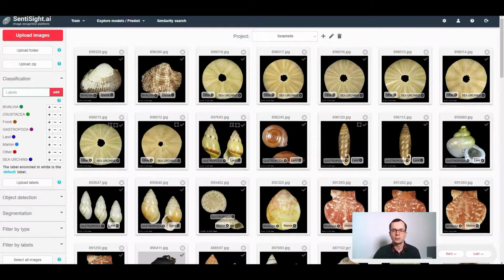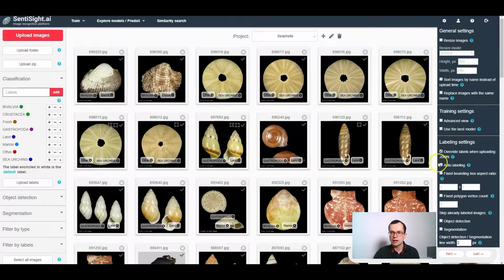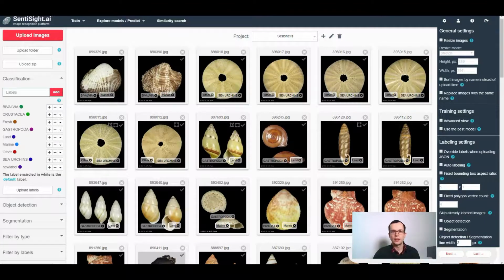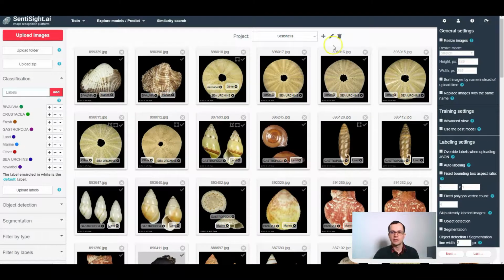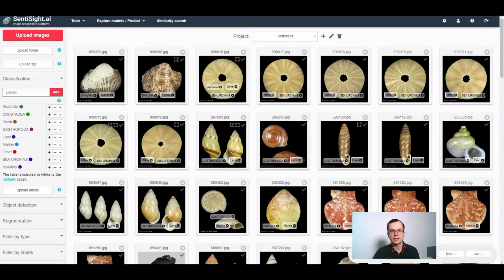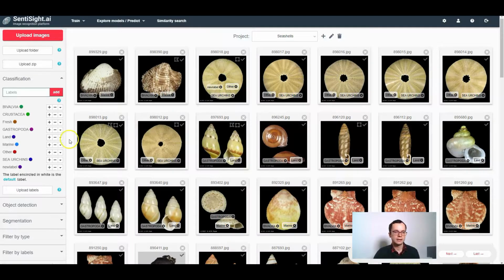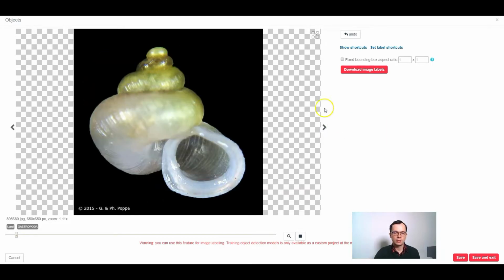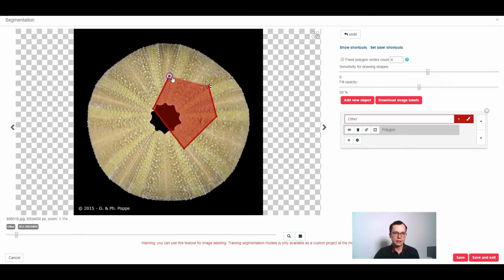SentiSight.ai labeling settings tutorial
Topics covered:

- Override labels when uploading JSON setting
- Auto labeling setting
- Skip already labeled images setting
- Object detection/segmentation line width setting